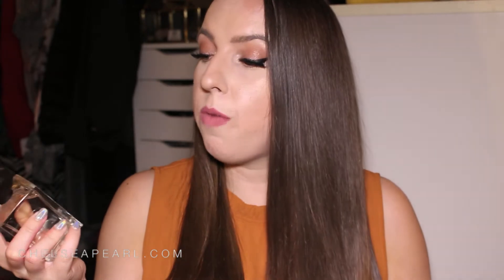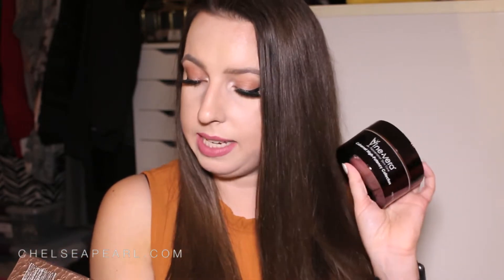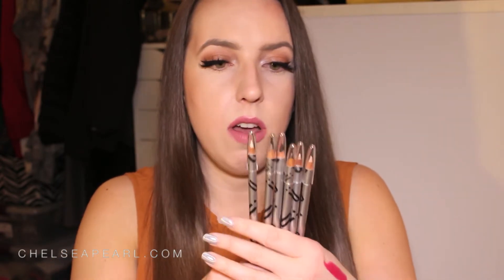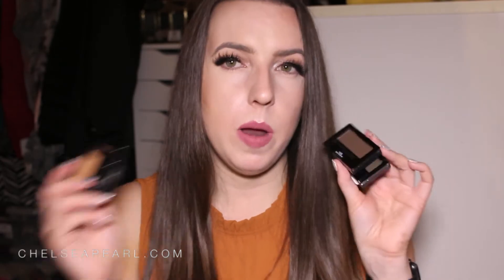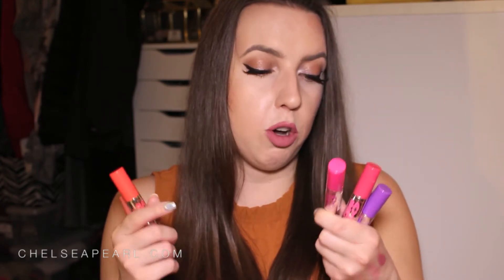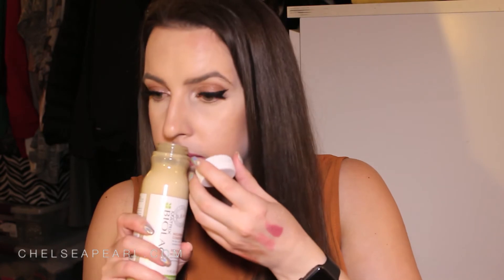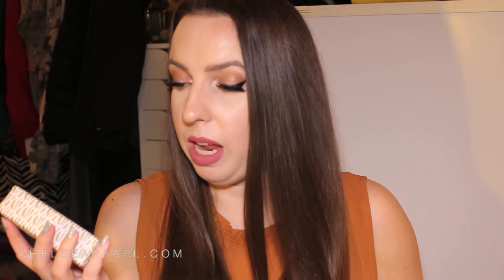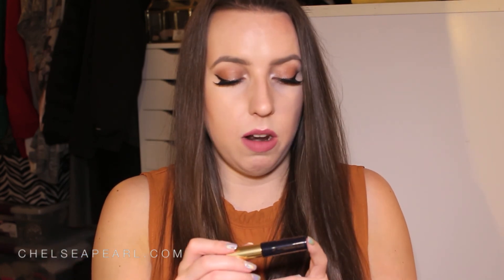New In Beauty Haul 2017 | Vine Vera, Matrix, Maybelline, Origins, Perricone MD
→  It's HAUL time again! Here are all the skin, makeup, and hair care I've recently received in PR. Hear some of my first impressions on the new in beauty products I've been trying lately.

Matrix Biolage R.A.W. Replenish Oil Mist (c/o)